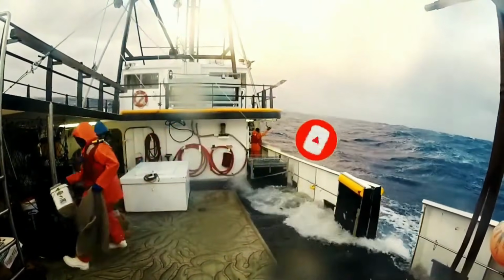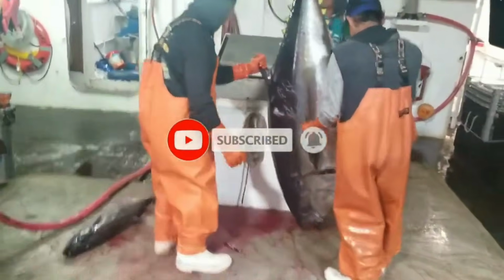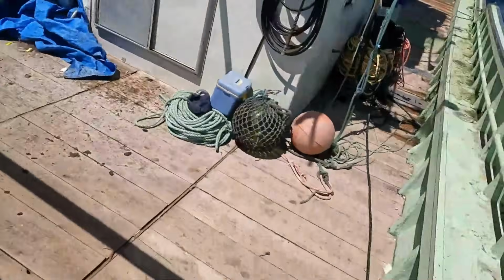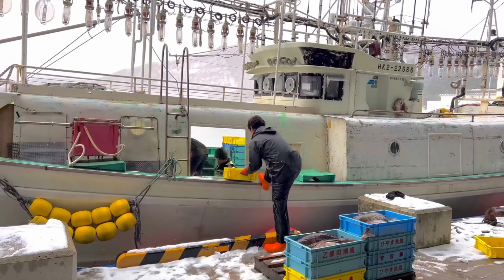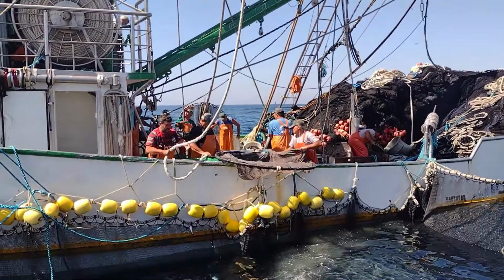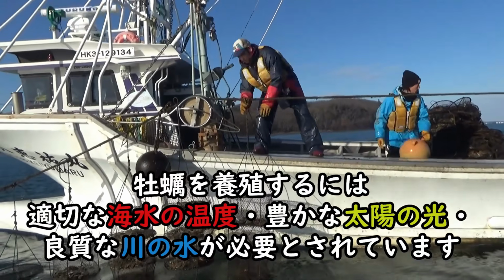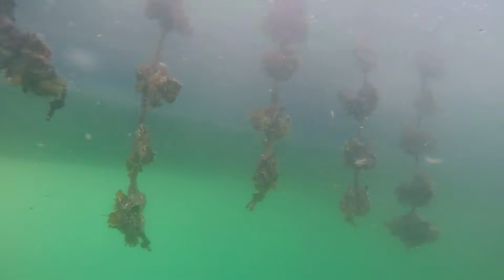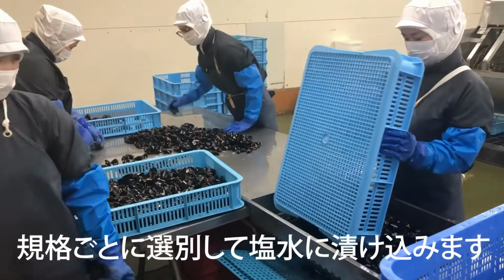How Japanese Fishermen Catch Millions of Marlin and Bluefin Tuna - Longline Fishing Explained